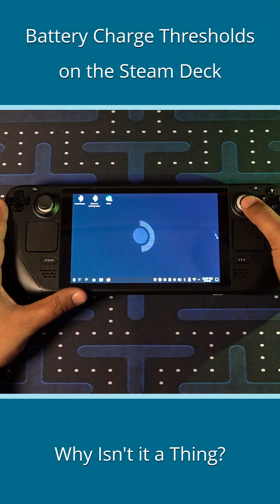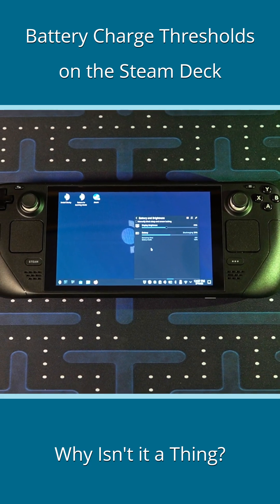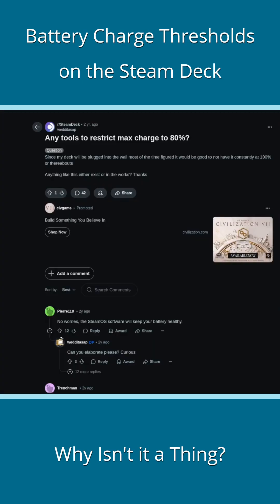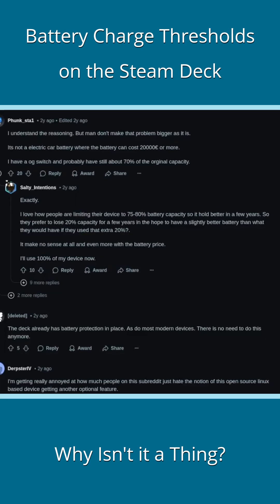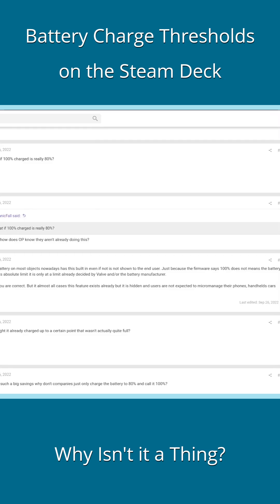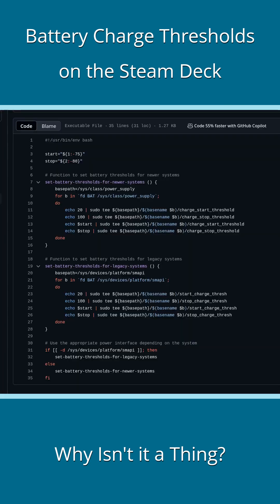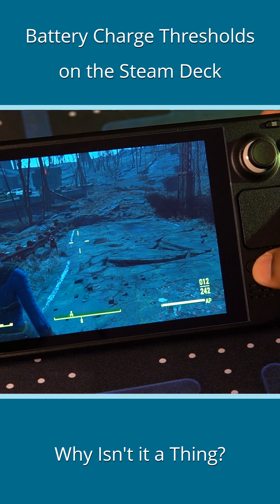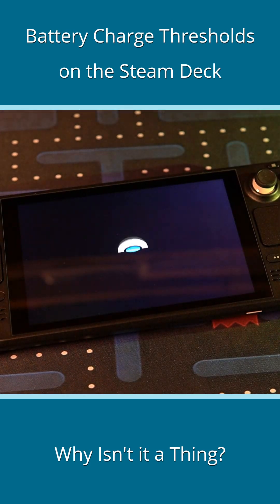Battery Charge Thresholds on the Steam Deck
Now the Steam Deck is a Linux system, and there’s an internal battery, so the way I’ve been over-conscious about my ThinkPad batteries, I couldn’t help but explore possibilities of setting charge thresholds here, and this is what I found:

1. Valve did not provide a way to set charge thresholds through the regular settings menu.
2. You’d find tens of posts asking if one can do that on a Steam Deck, but the general audience here doesn’t care about it. Some believe it isn’t necessary, and some just want to use the entire capacity of the battery instead of limiting it between 20 to 80 percent, which is merely 60%.
3. Some believe that Valve may already have implemented it behind the scenes such that when it says the battery is charged at 100%, it may be 80% underneath. Upon my investigation, that clearly isn’t the case, and you can easily verify that from the KDE energy management window.
4. I finally resorted to running commands on my own, but it didn’t work either.

So with all those methods out of the way, there’s still one that remains, which is for me to manually keep an eye on the battery charge level and make sure I do not over-charge or over-discharge the battery. I know how difficult it can be on a gaming machine while you’re deeply invested in a game, but what other choice do I have?